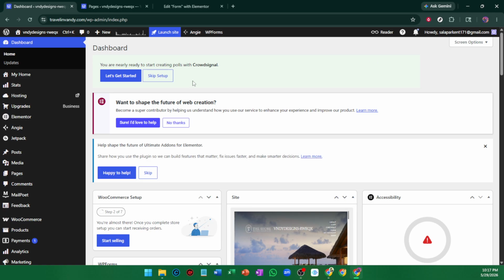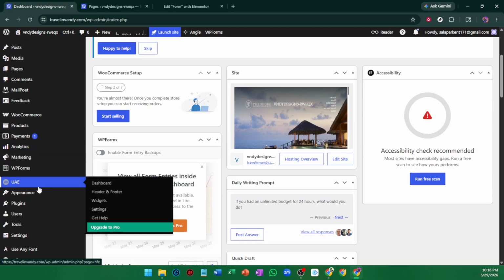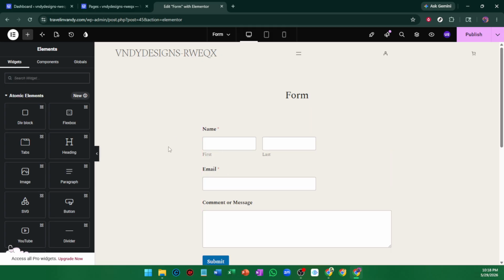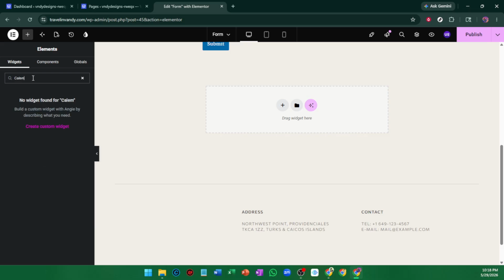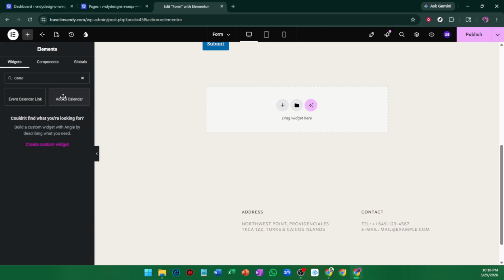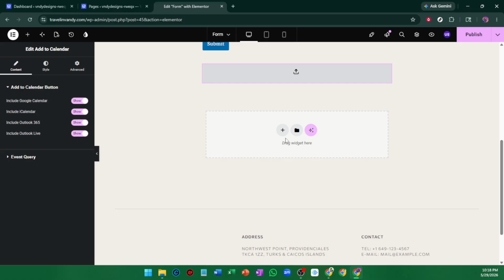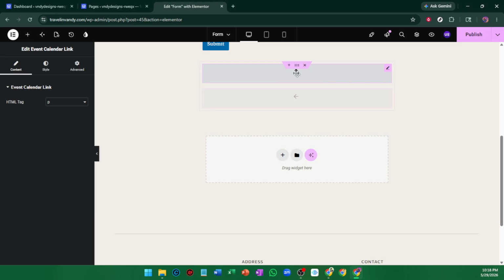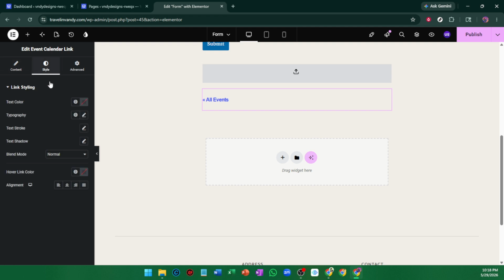How to Add Event Calendar in Elementor Free Method [2026 Guide]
In today's video we cover: Elementor, Elementor tutorial, Elementor 2026, event calendar Elementor, add event calendar Elementor, Elementor free method, free event calendar WordPress, WordPress event calendar, Elementor calendar widget, event management WordPress, display events Elementor, calendar plugin Elementor, events calendar tutorial, Elementor events page, website calendar Elementor, Elementor beginners guide, WordPress Elementor tutorial, elementor tutorial 2026, elementer tutorial, elementor tutoral, no code calendar Elementor, free Elementor widgets, WordPress website design, Elementor tips and tricks, event listing Elementor, Elementor customization, Elementor guide 2026, schedule calendar WordPress, event plugin WordPress, calendar setup Elementor